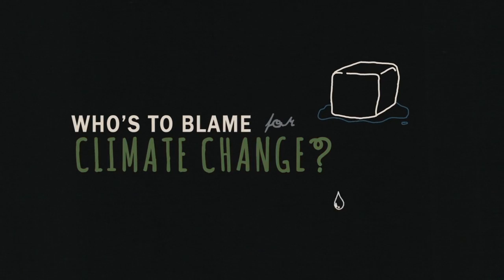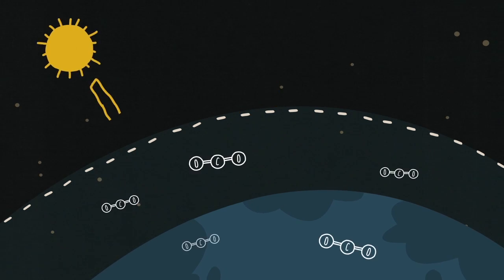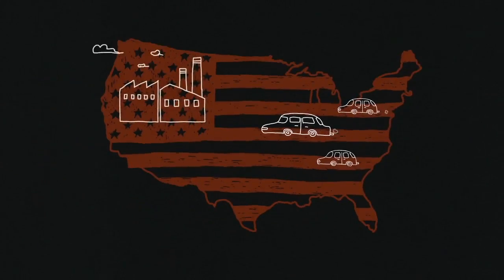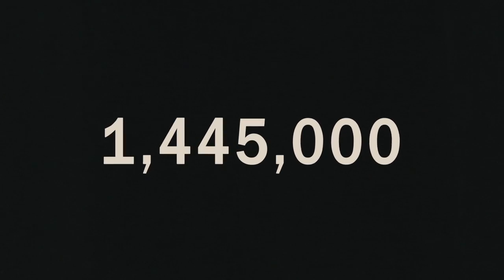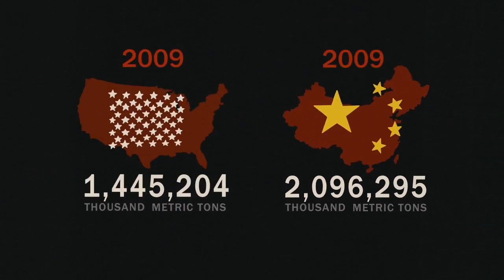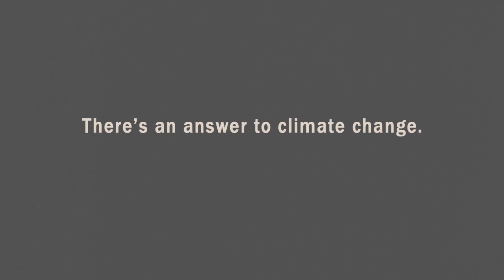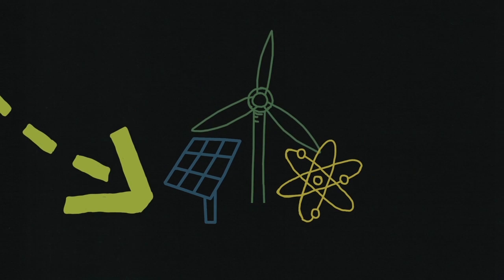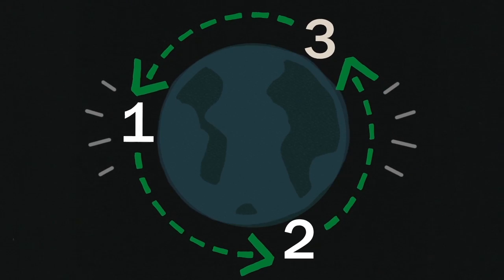Who's to Blame for Climate Change?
Global warming is a global problem, but some nations get the lion's share of the blame. Alexis Madrigal, The Atlantic's senior technology editor, takes a look at the damage in the short video above. Animated by Lindsey Testolin, this clip is part of a six-part video series in The User's Guide to Energy special report.